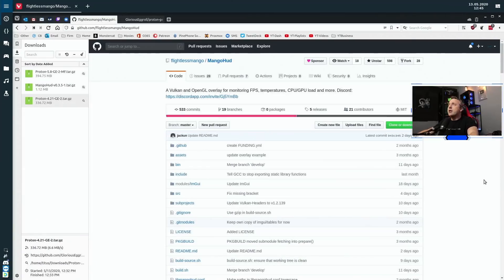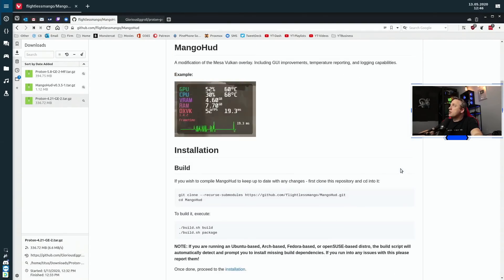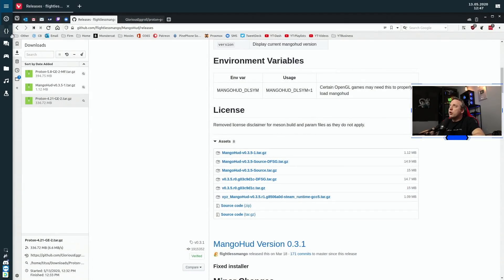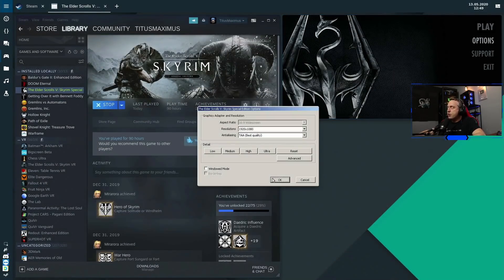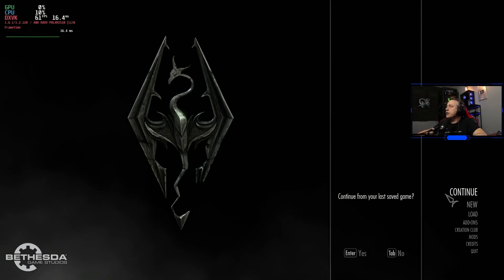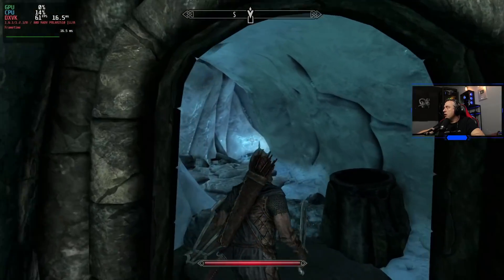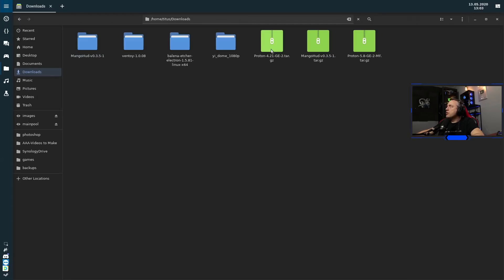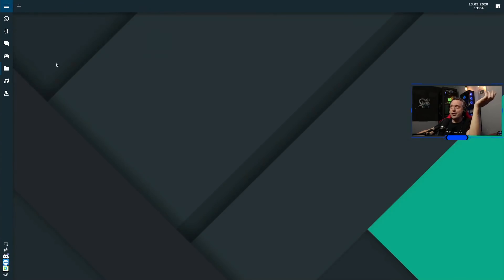2 Essential Gaming Utilities for Linux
2 Essential Gaming Utilities for Linux
This goes over MangoHUD and Using Custom Proton for steam games on Linux. Timestamps:
00:00 Introduction
01:15 MangoHUD GitHub
02:20 MangoHUD Install
03:28 Steam Launch Options
04:05 Disappearing MangoHUD
04:10 Fix MangoHUD
04:48 Skyrim Gameplay
06:06 Custom Proton
07:40 Custom Proton Gameplay
09:08 Conclusion